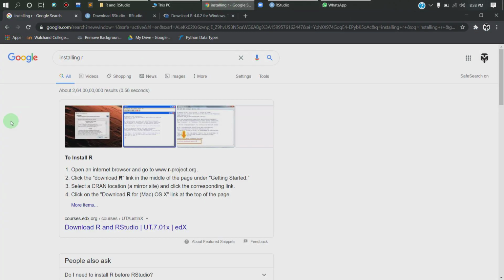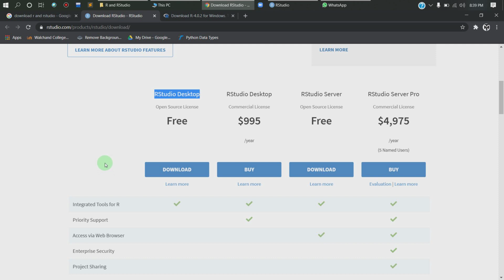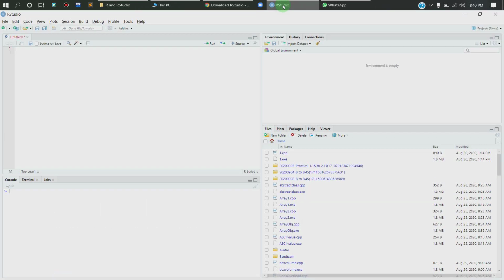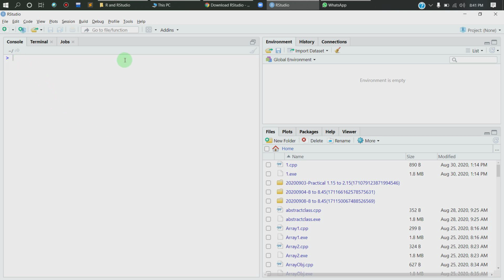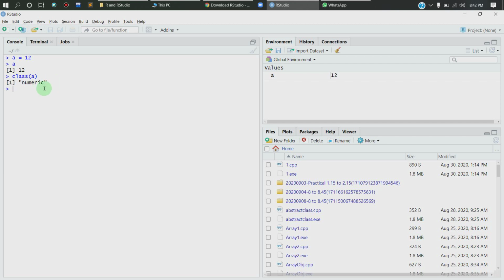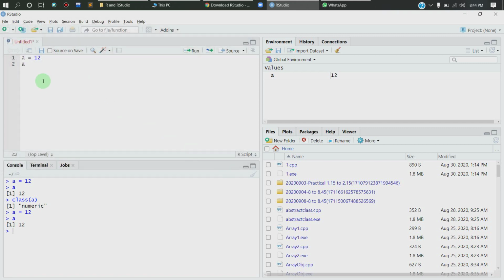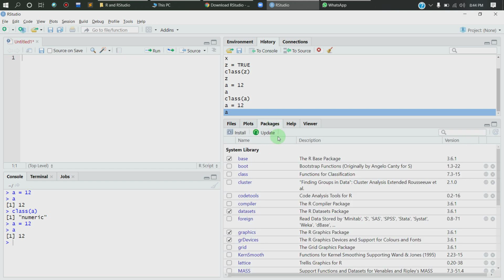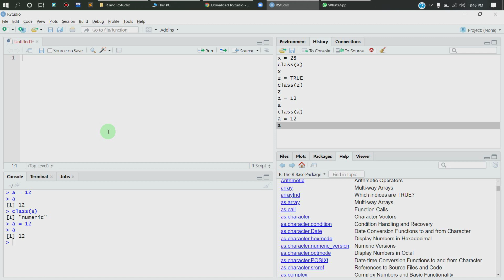Lecture_4 | R and RStudio Installation on Windows 10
Playlist link for Data Visualization and Interpretation

RStudio for Linux/ Mac OS X/ Ubuntu 16/ Fedora 19/ Red Hat 8/ Debian 9/ OpenSUSE 15

Find the appropriate installation file in "All Installers" Tab